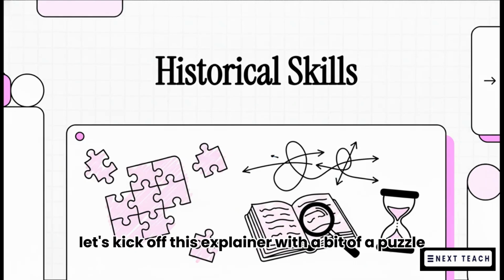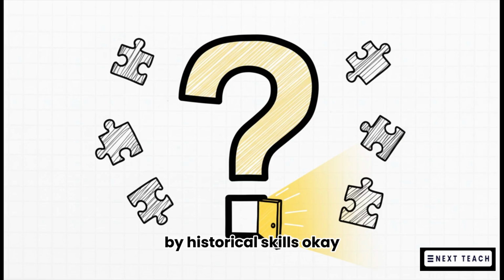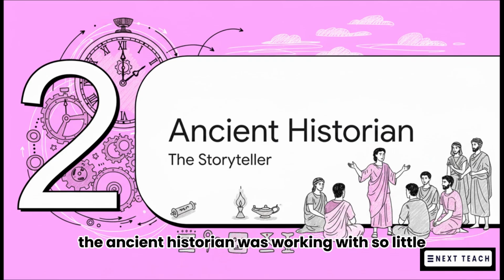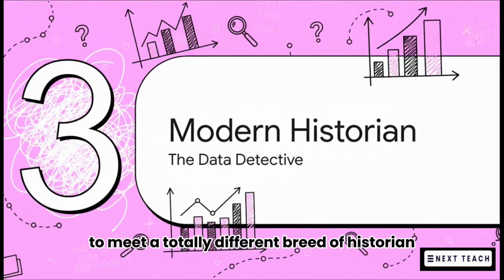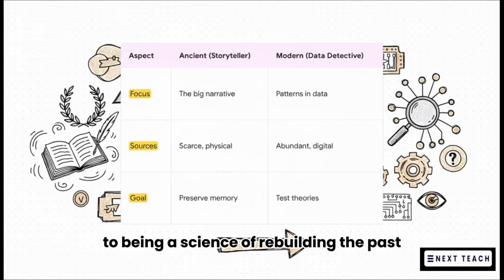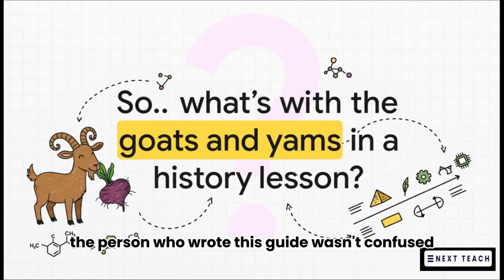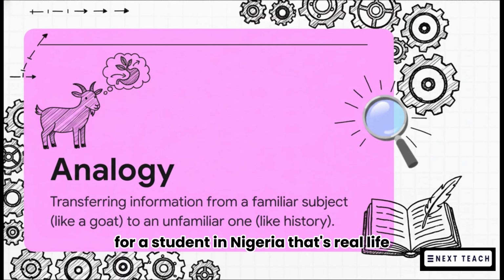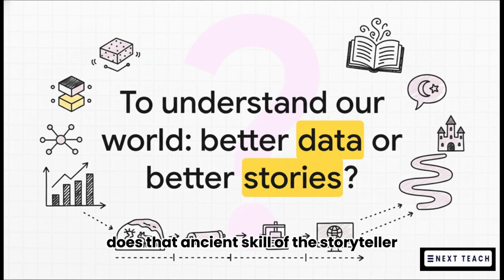Ancient vs Modern Historical methodology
This topic compares the approaches used to study history in the past and today.

Ancient Historical Methodology: Relied mainly on oral traditions, myths, chronicles, and limited written records. Accuracy depended on memory and storytelling.

Modern Historical Methodology: Uses scientific methods, critical analysis, and evidence from written documents, archaeology, and other sources. Emphasizes verification, chronology, and multiple perspectives.

Understanding this helps students appreciate how the study of history has evolved to become more accurate and reliable.